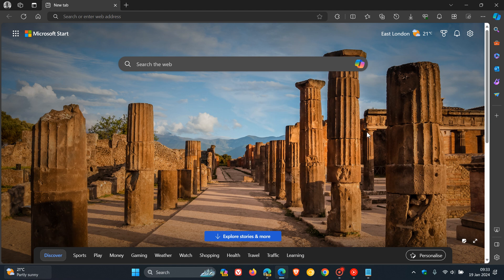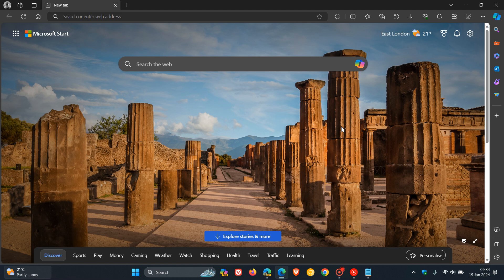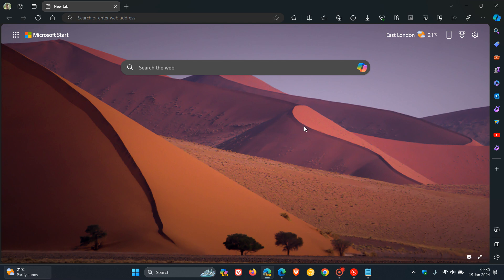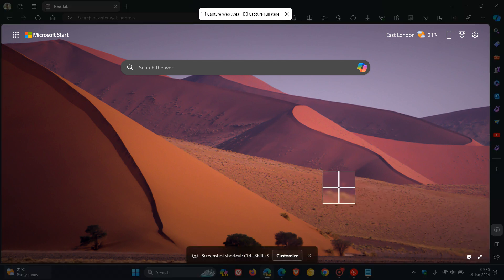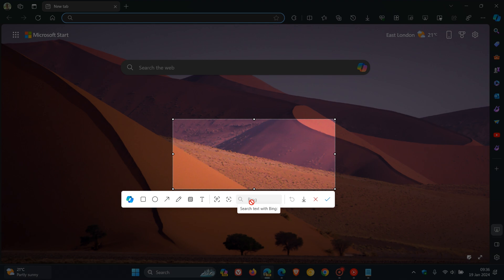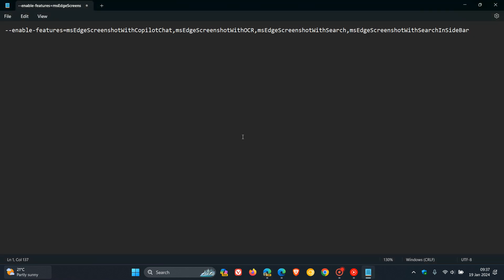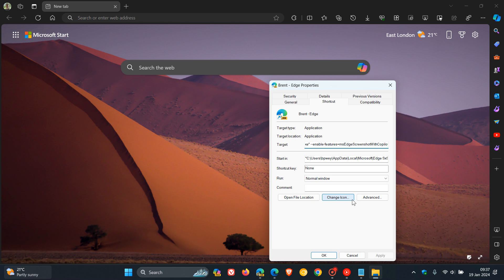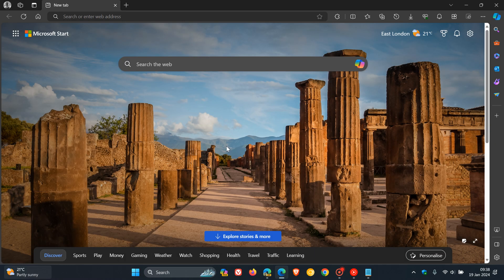Microsoft Edge's Screenshot Tool to get Advanced AI, OCR, Image Search + More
As posted by Leopeva64 on X, in Edge Canary 122 the screenshot tool now has several new options: Chat with Copilot, Text Detector, Search image with Bing (in the Sidebar), and Search text with Bing: --enable-features=msEdgeScreenshotWithCopilotChat,msEdgeScreenshotWithOCR,msEdgeScreenshotWithSearch,msEdgeScreenshotWithSearchInSideBar